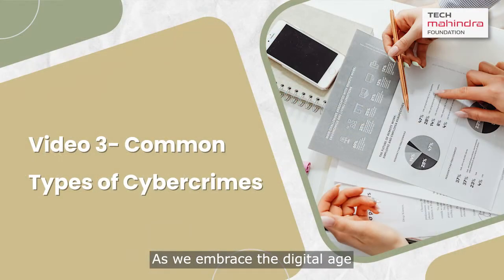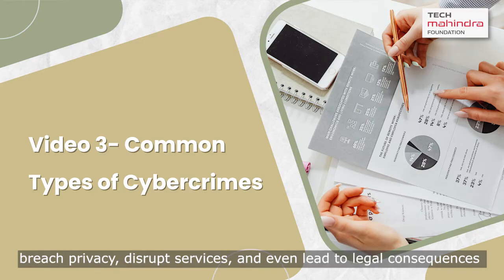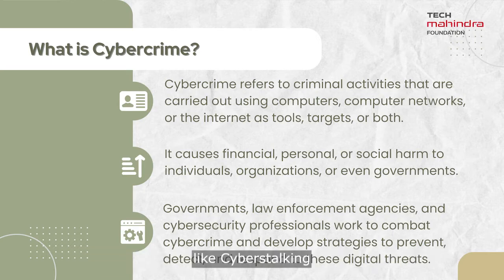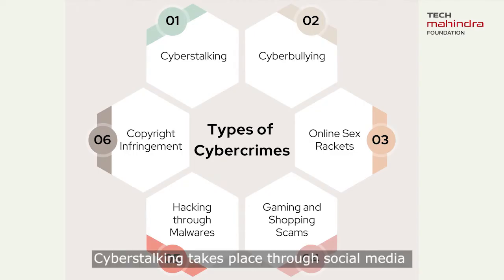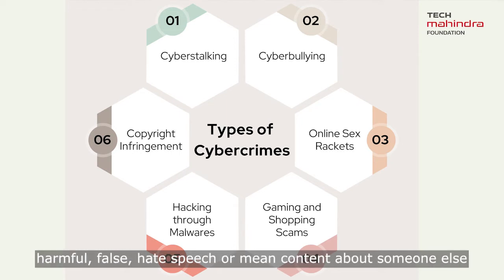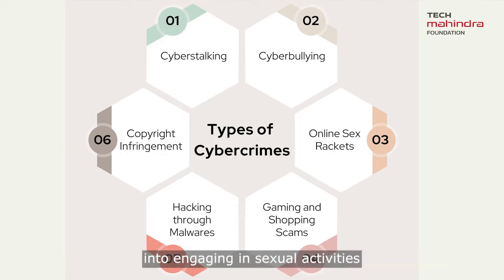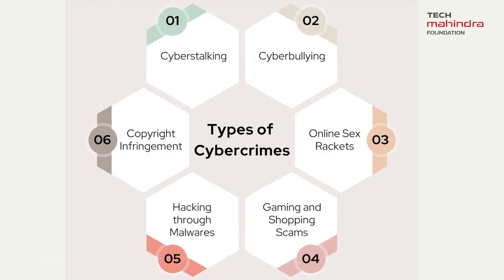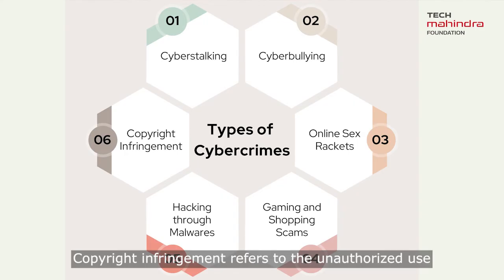CS 3- Common Types of Cybercrimes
This video explains the various types of Cybercrimes. When cybercrimes happen, they can affect people in more ways than one. It's not just about losing money; it can make you feel really upset and stressed. Cybercriminals use various tactics to commit illegal actions that exploit technology and can cause financial, personal, or social harm to individuals, organizations, or even governments.